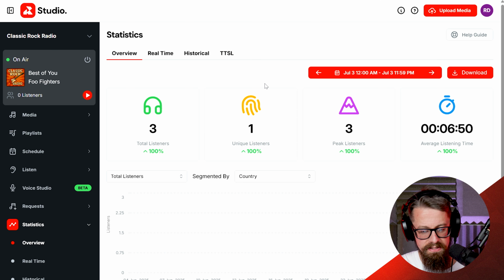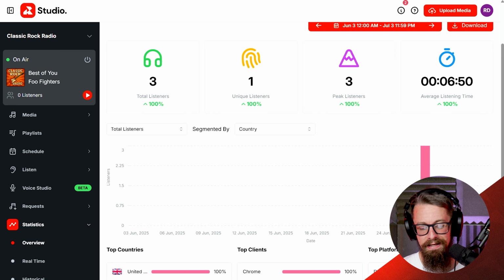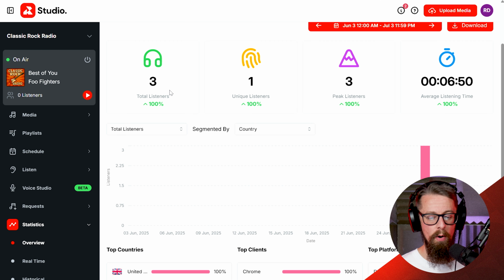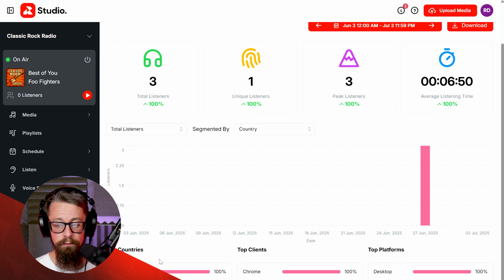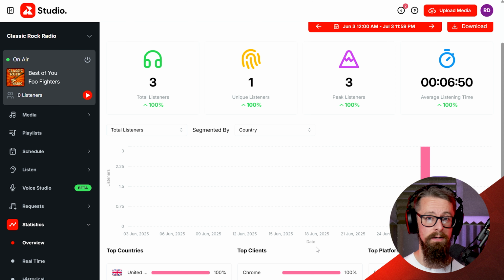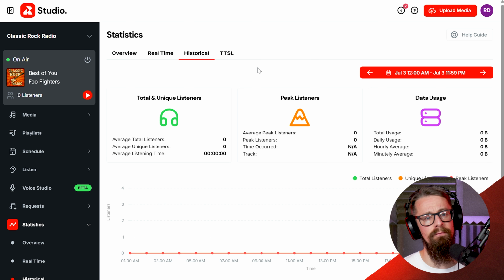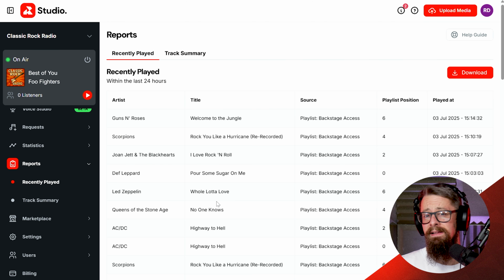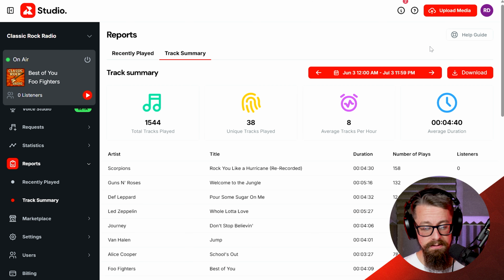Radio.co Tutorial - Analysing Statistics